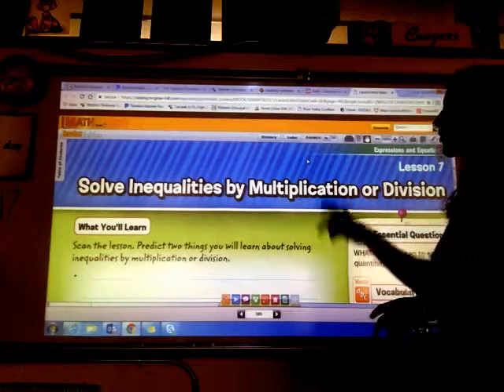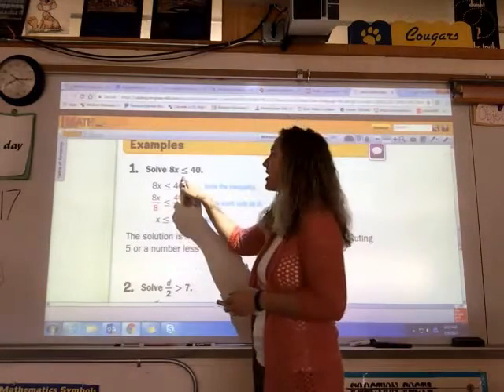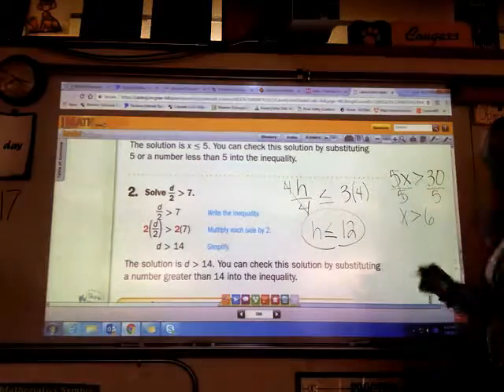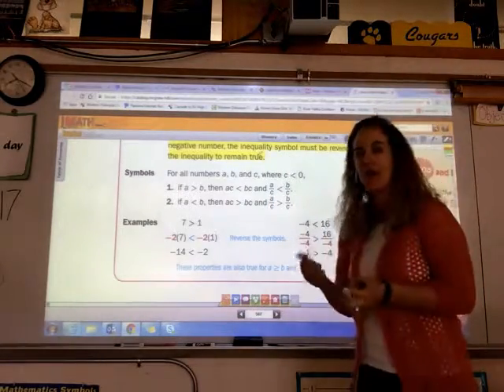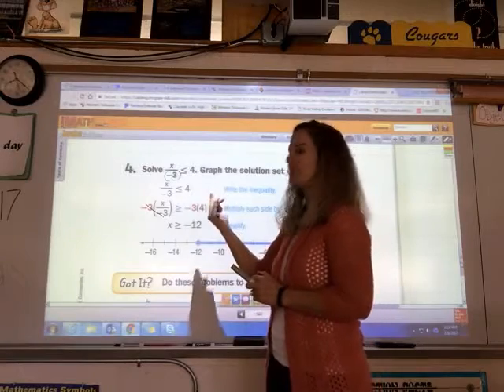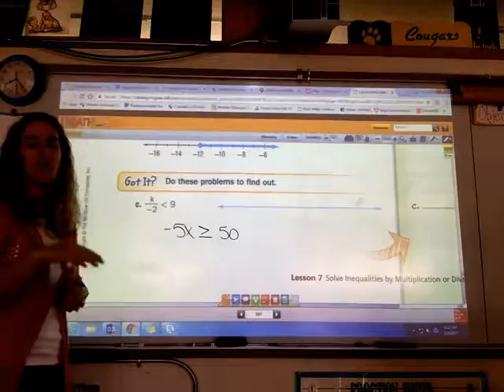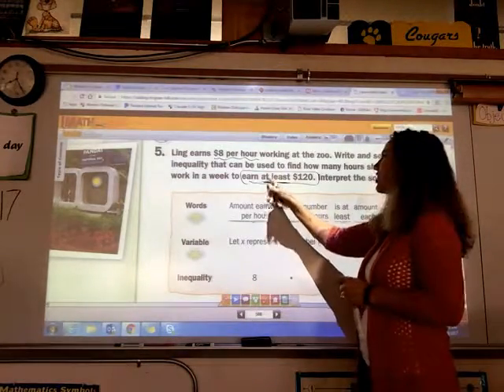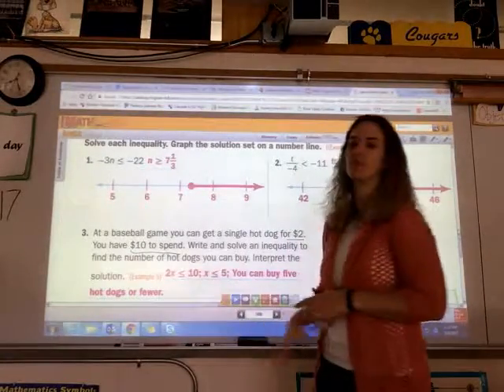Grade 7 Lesson 6.7